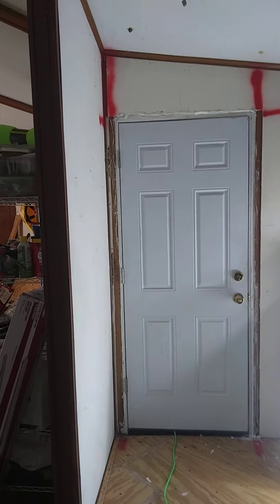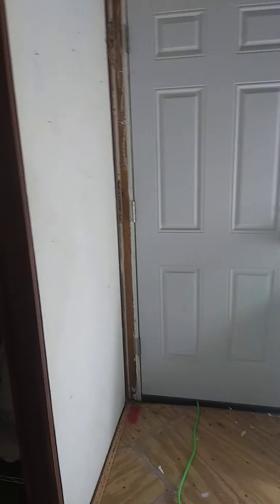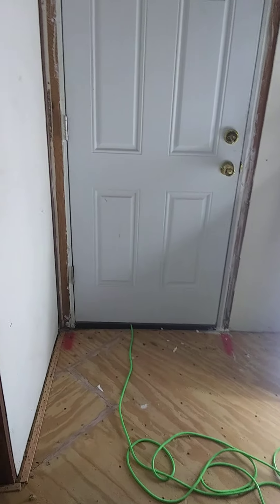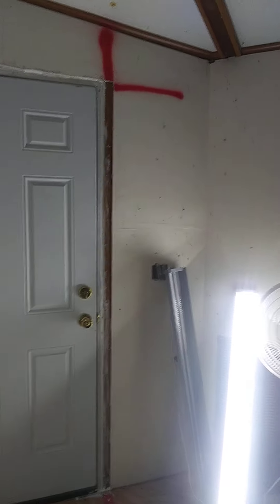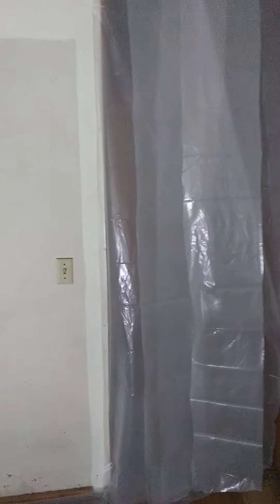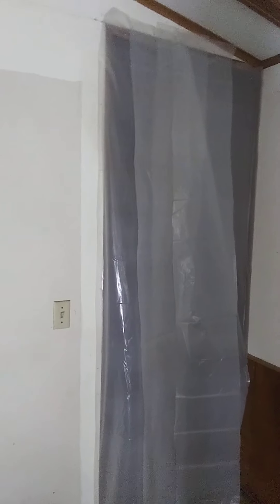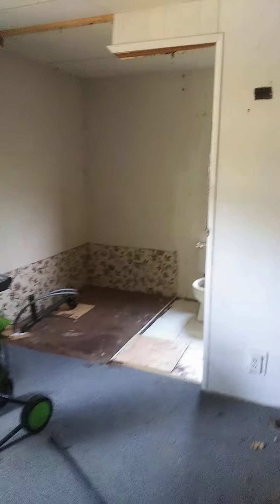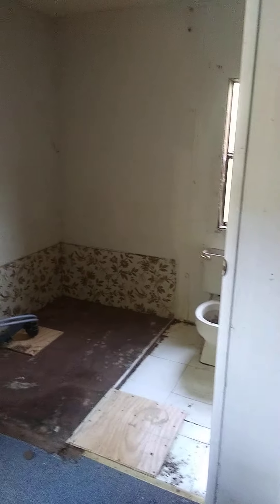My eyes were burning after this.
The bleach ran me out of the property.